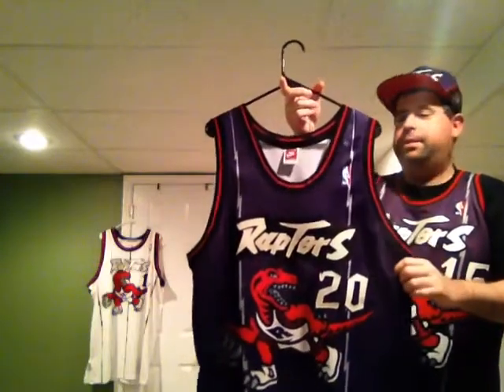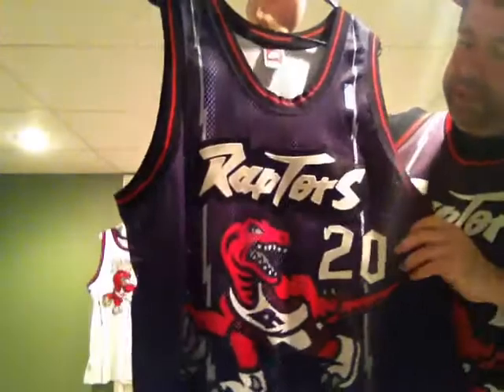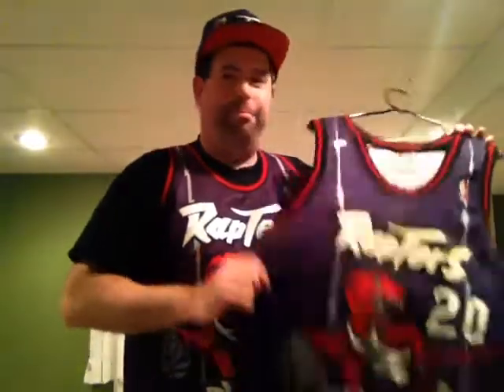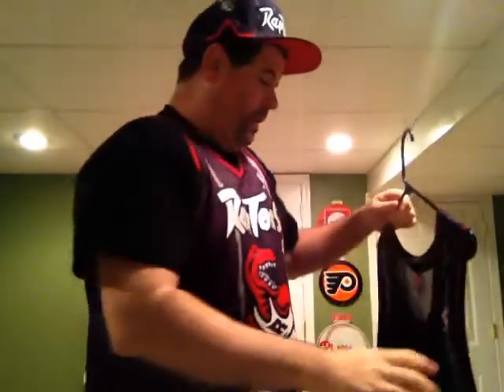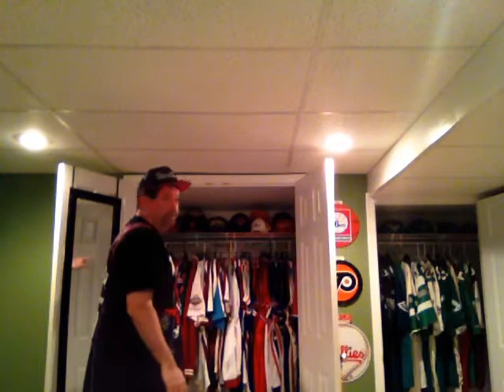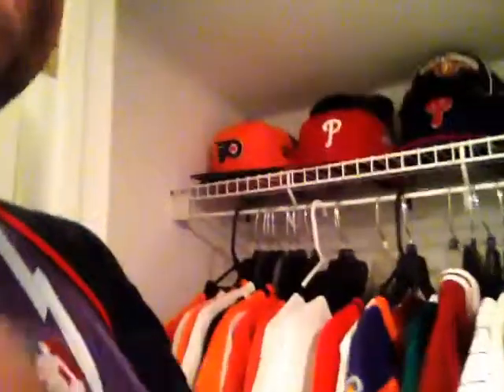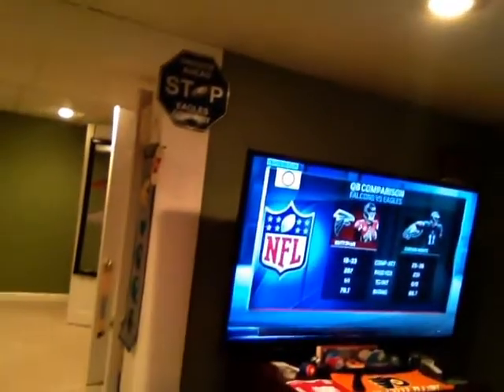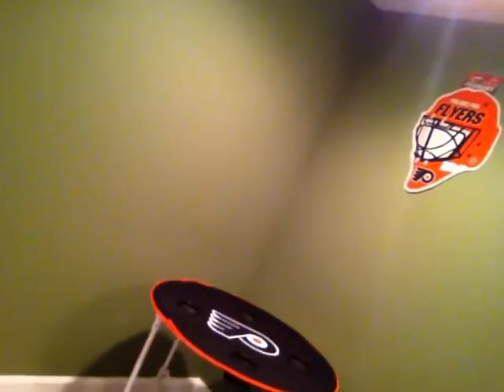MightyFan's jersey pick-up: Finally got Mighty Mouse :)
A big shout-out, as always, to all in the jersey collecting game :)